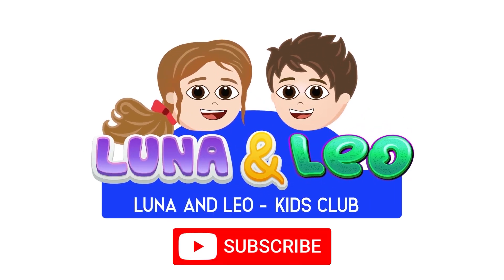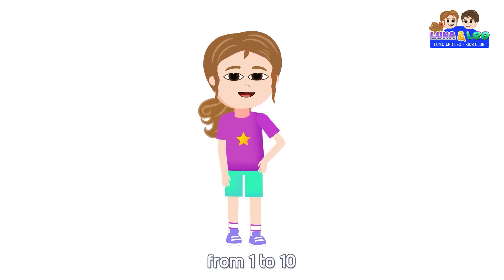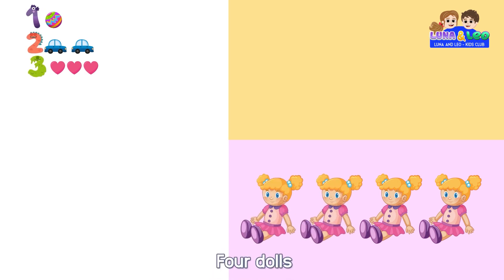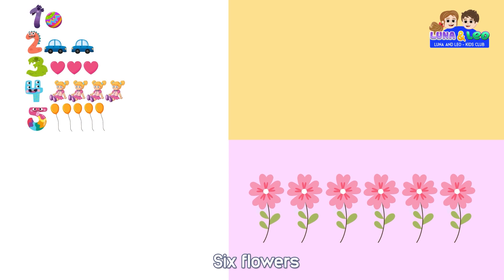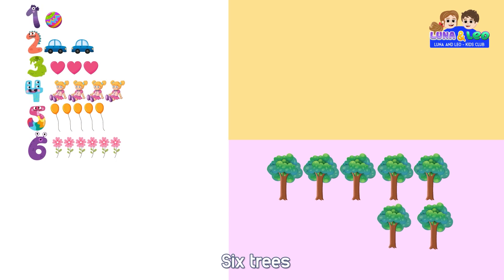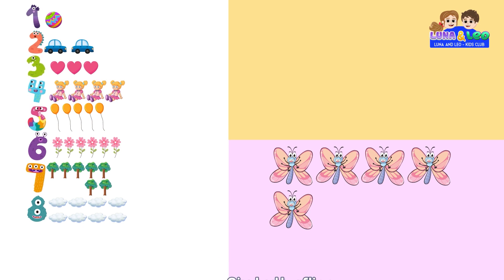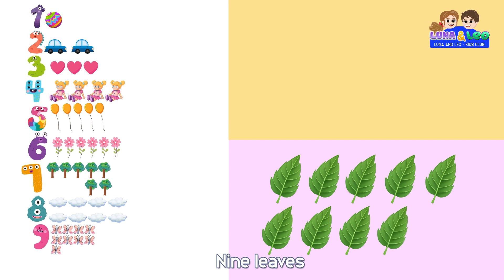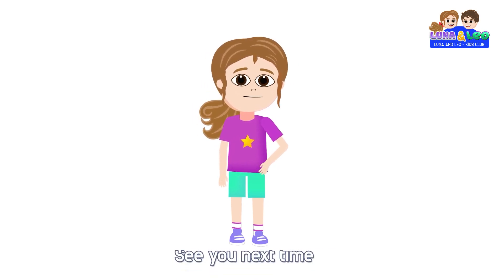Learn numbers 👉 - Counting numbers 1-10 | Learning numbers for kids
Hi again, we have a simple counting video for you today. Would you like to learn to count some easy numbers 1-10? Here is our simple, fun video for the youngest viewers. If you don't know how to count yet, no problem as with us you will memorize the numbers, they are all fun and colourful.
Numbers for kids, counting numbers 1-10, learning numbers for kids

Learning to count

Hi!
Today we will learn to count from one to ten.
One ball, one.
One car, two cars, two.
One heart, two hearts, three hearts, three.
One doll, two dolls, three dolls, four dolls, four.
One balloon, two balloons, three balloons, four balloons, five balloons, five.
One flower, two flowers, three flowers, four flowers, five flowers, six flowers, six.
One tree, two trees, three trees, four trees, five trees, six trees, seven trees, seven.
One cloud, two clouds, three clouds, four clouds, five clouds, six clouds, seven clouds, eight clouds, eight.

Well done, my dears!
We learned to count.
See you soon.
Bye